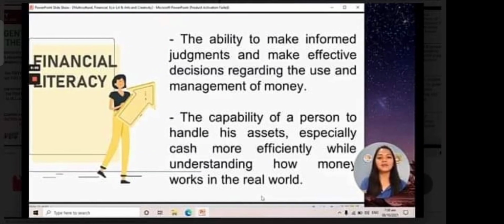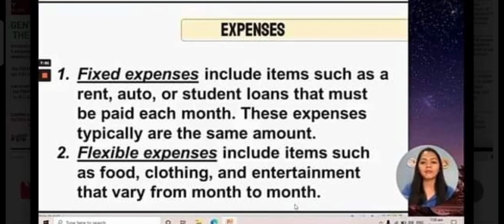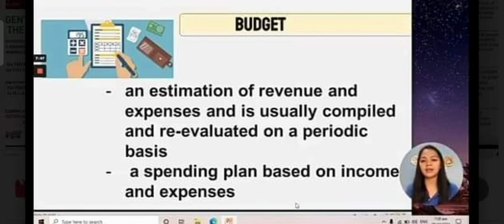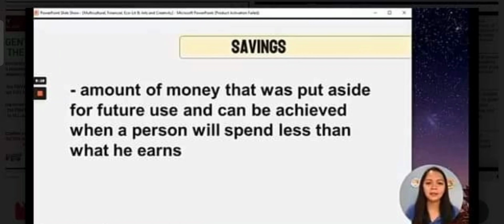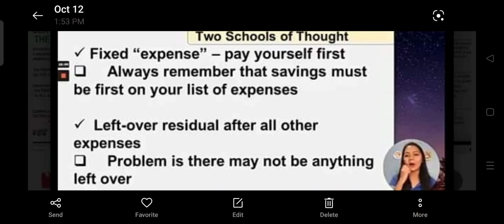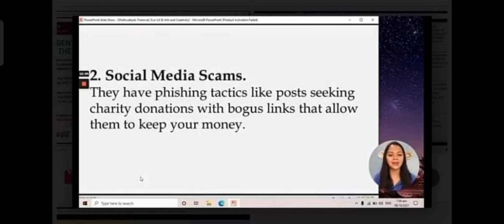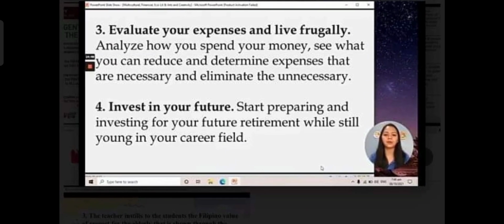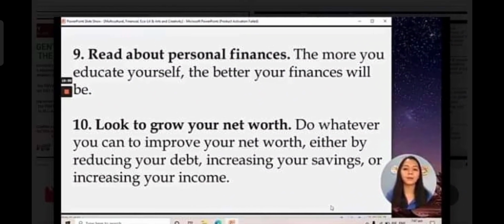What is Financial Literacy/ Jordyn Cardosa.